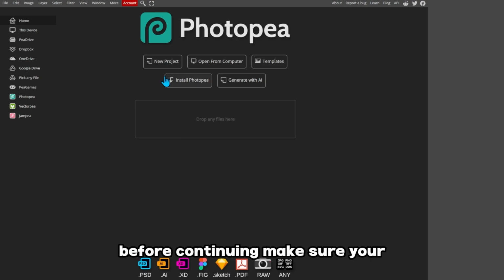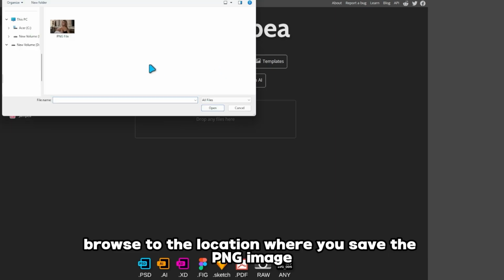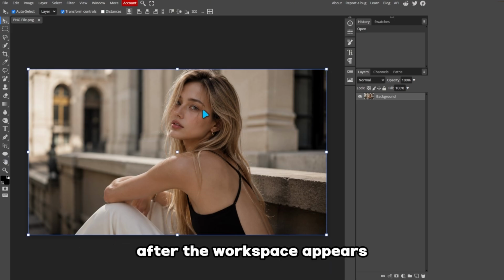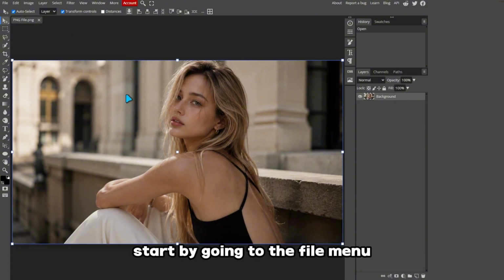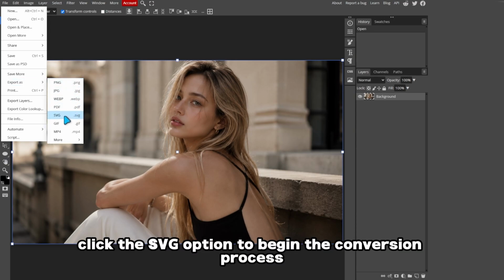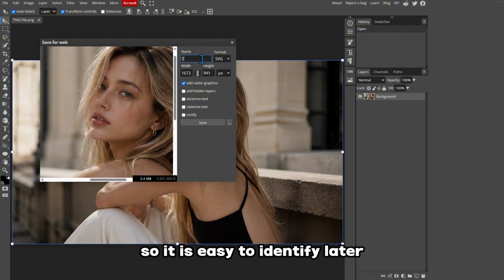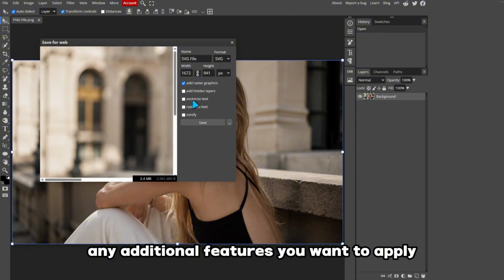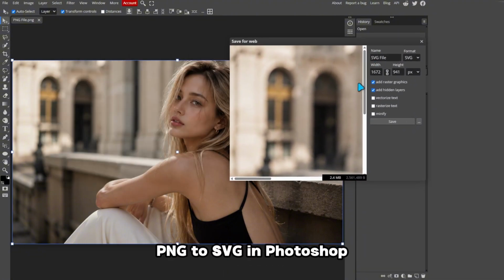How To Convert PNG To SVG in Photopea (𝟮𝟬𝟮𝟲) | 100% WORKS | NO Yapping, To The Point! | FAST & EASY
(𝟮𝟬𝟮𝟲) Learn How To Convert PNG To SVG in Photopea in this video (NO YAPPING + 100% WORKS!) | EASY FULL GUIDE, Everything You Need To Know! | Convert PNG To SVG in Photopea